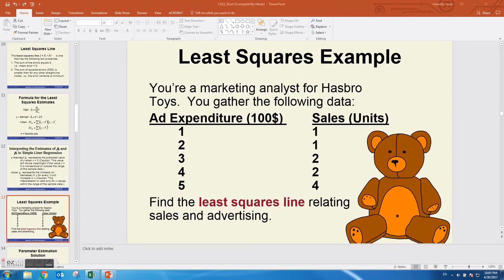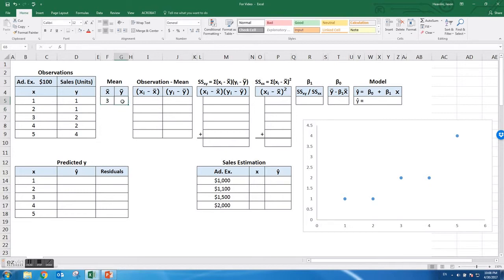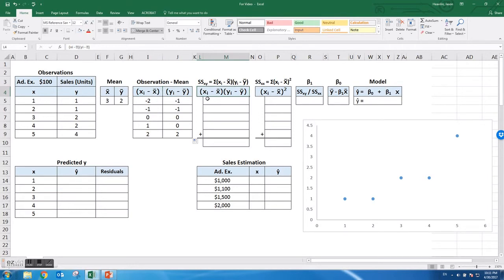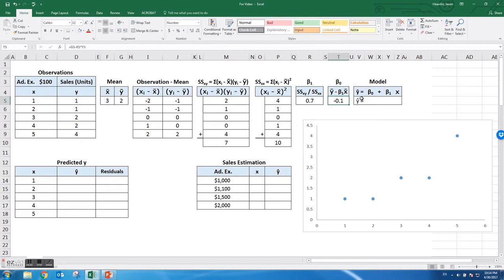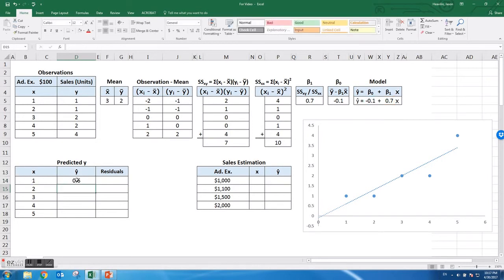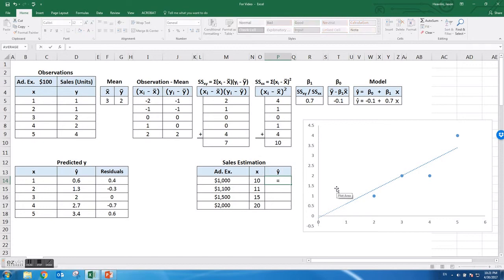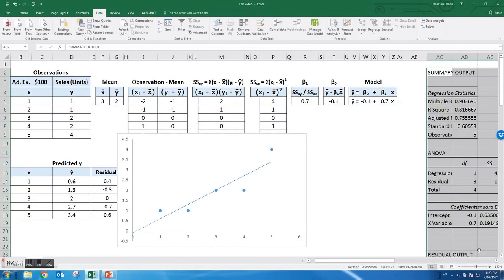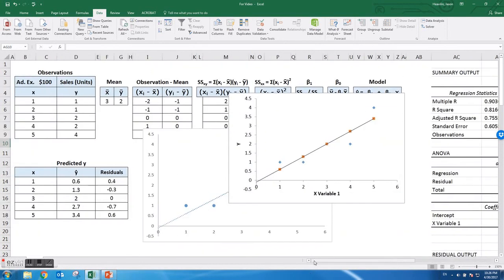Least Squares Line